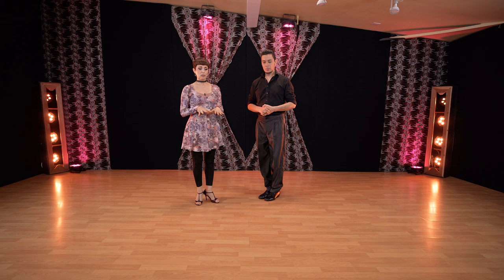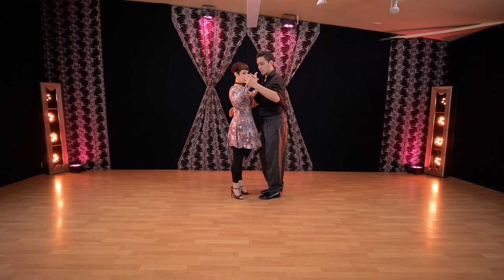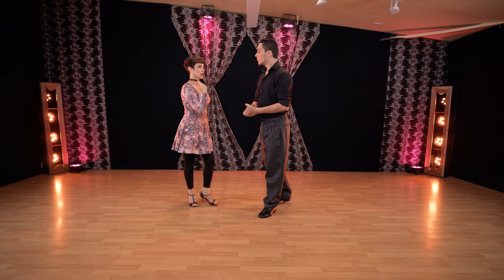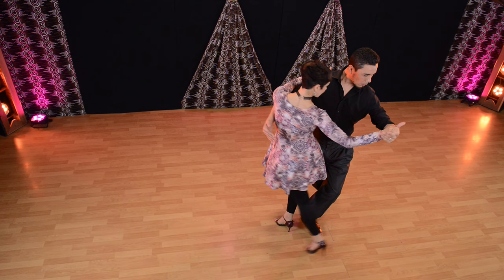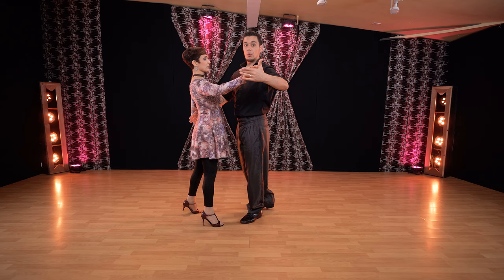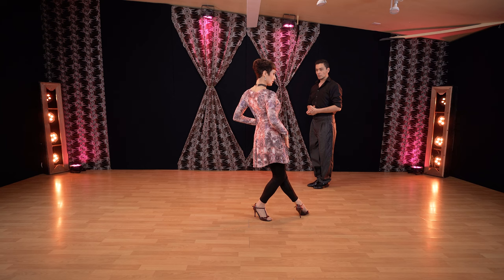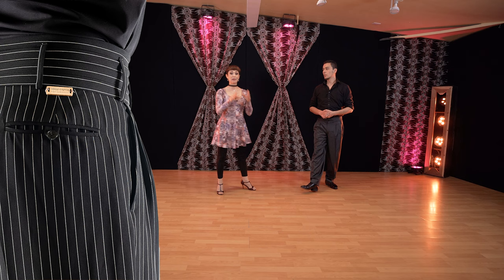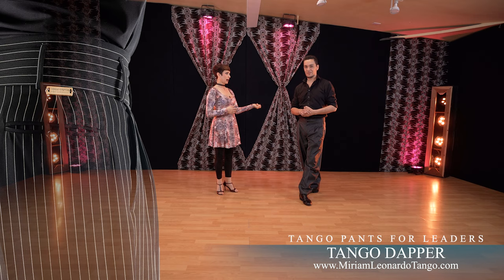Argentine Tango Molinete (Timing)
In this class, we'll be showing you the famous Argentine Tango figure MOLINETE.
You'll learn how to use different timings during the dance.

ABC's "Dancing with the Stars" Tango Choreographers 2011/12/13/ 16/ 17/ 19/ 23
Broadway hit "Forever Tango" stars (Miriam 1990 to 2000 - Leonardo 2007 to 2008)
TONY AWARD for Best Choreography (Miriam Larici 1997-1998)